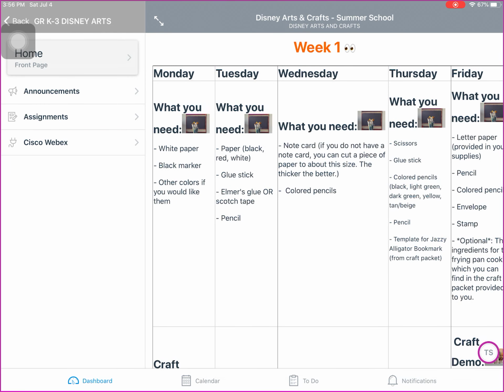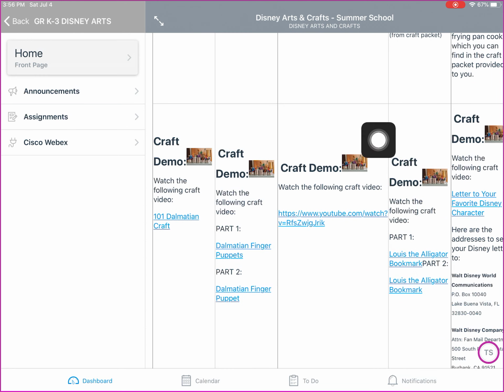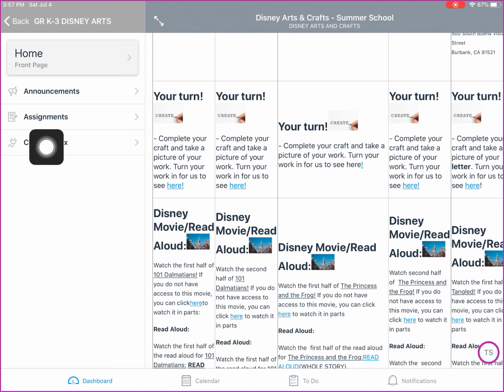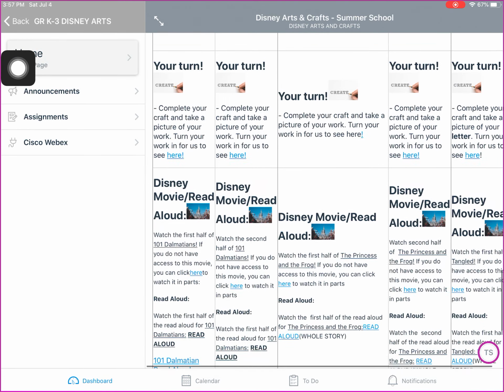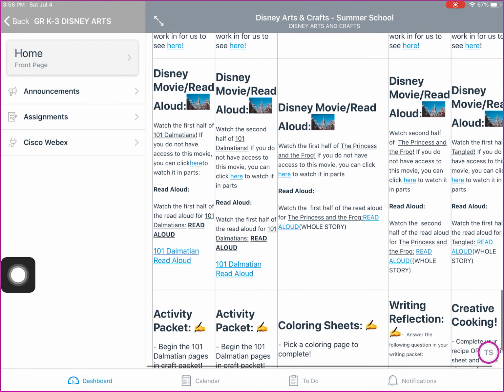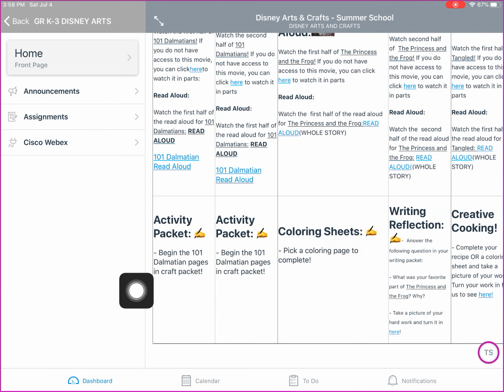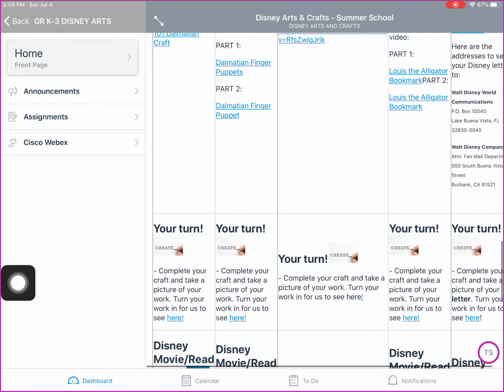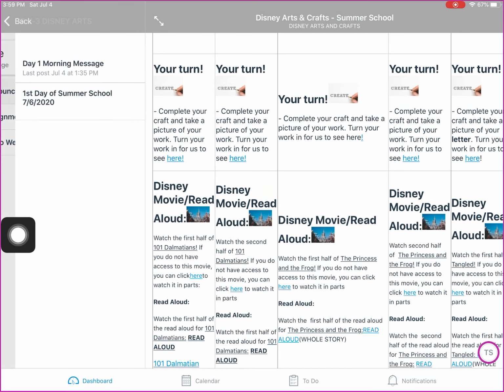How To Video!